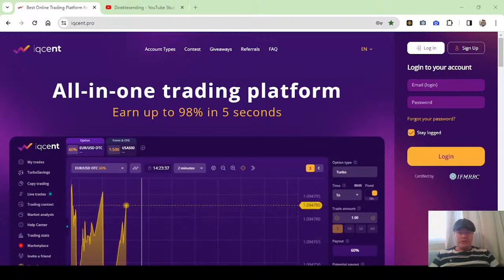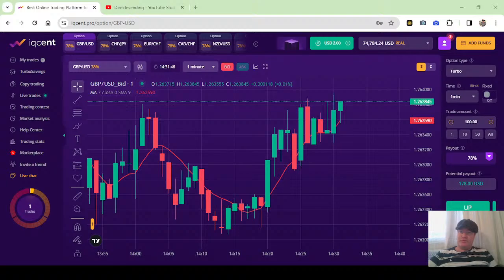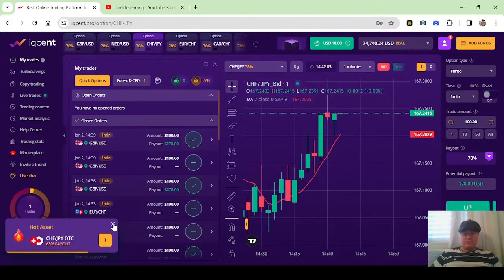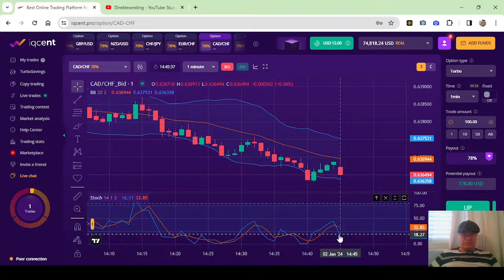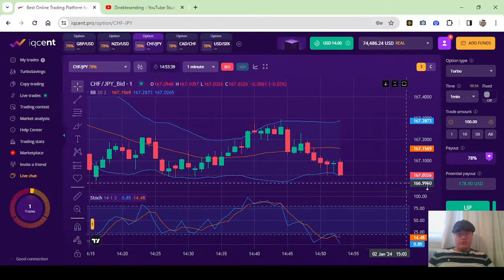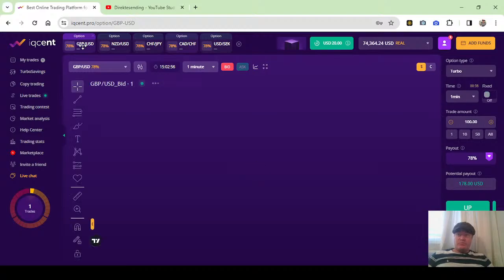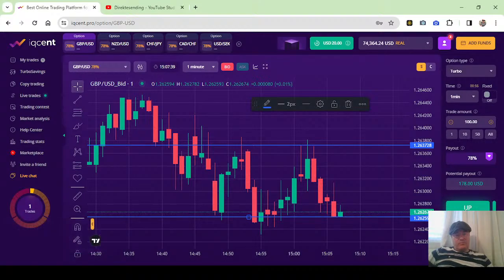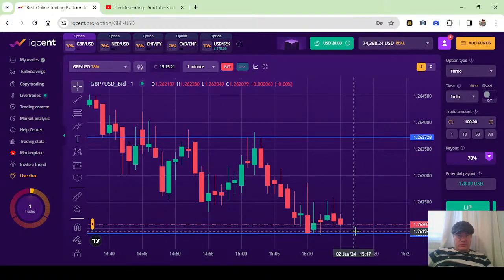Trading The 3 Best Strategys Live For Binary Options!